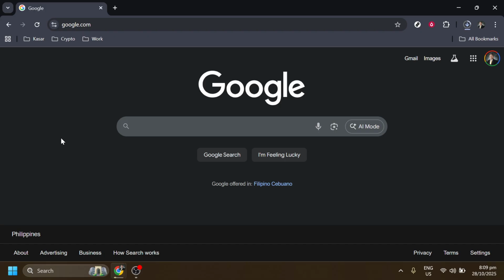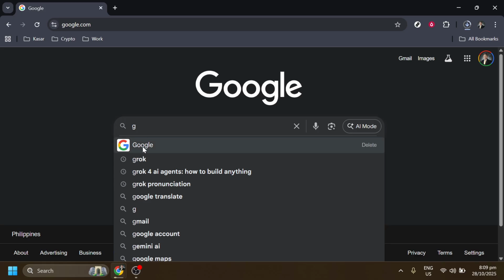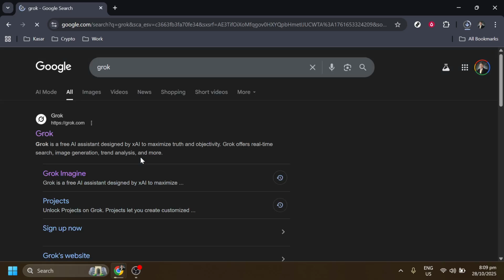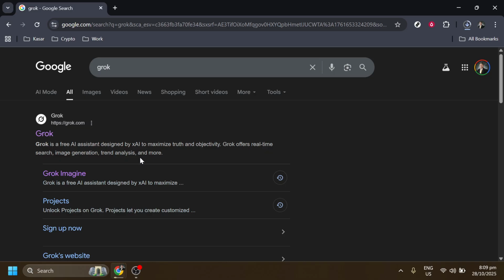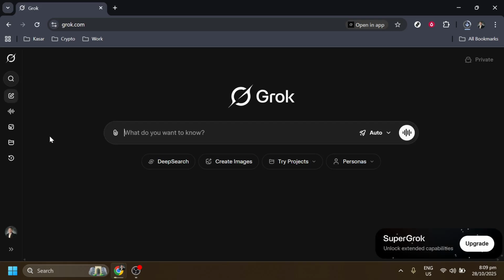I asked Grok For Trending Video Ideas